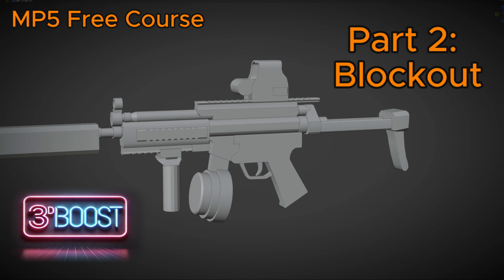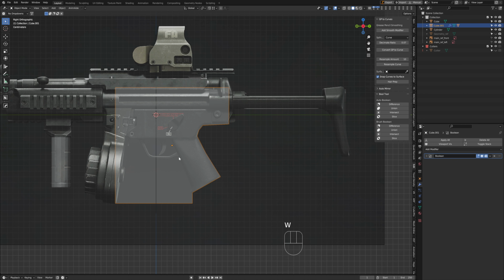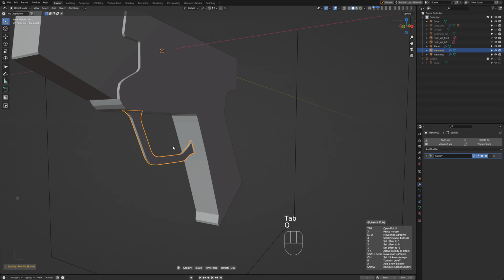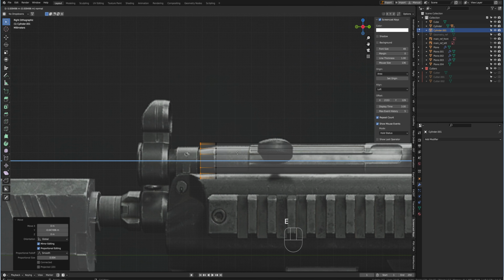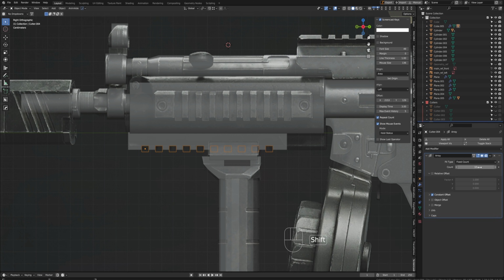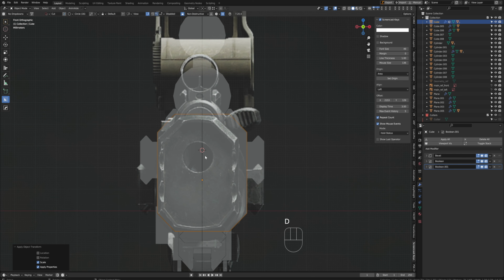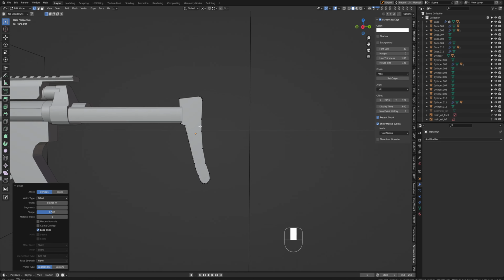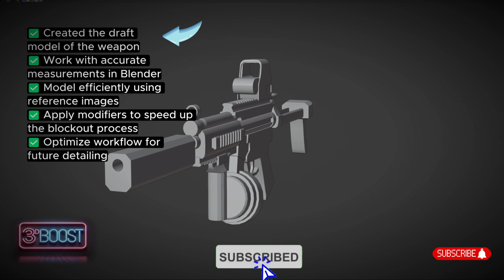🎯 AAA Weapon Modeling: MP5 in Blender & Substance – Part 2: Blockout & Draft Model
Want to create AAA-quality weapons for games? In this free course, we’re modeling an MP5 in Blender and texturing it in Substance Painter! 🔥
   In Part 2, we focus on blocking out the draft model, establishing accurate proportions, and using modifiers for a fast and efficient workflow. A strong foundation is key to high-quality game assets!